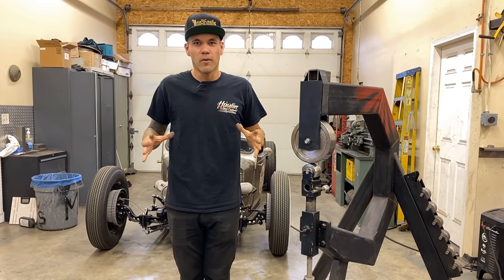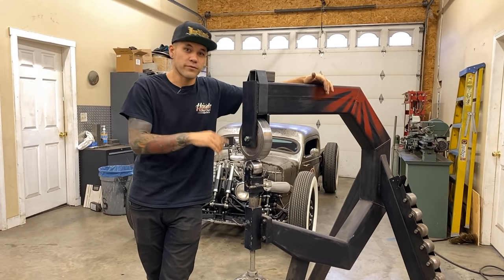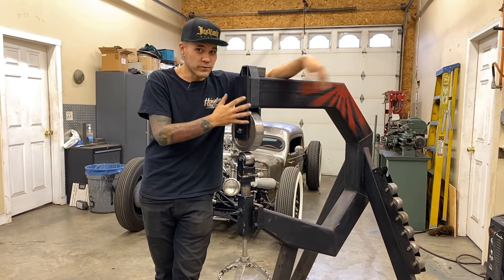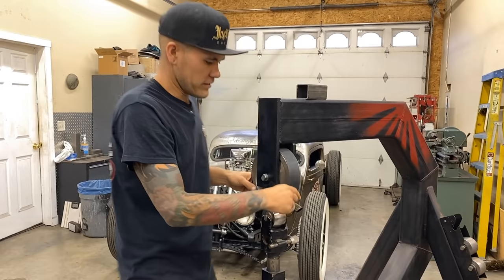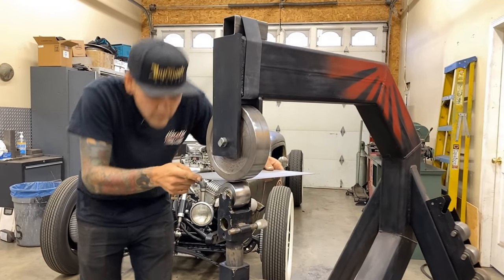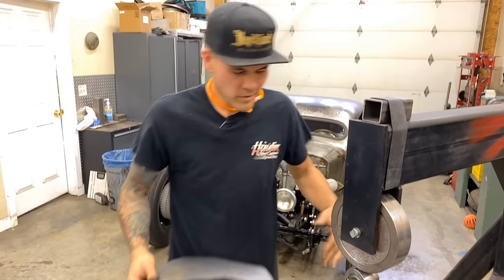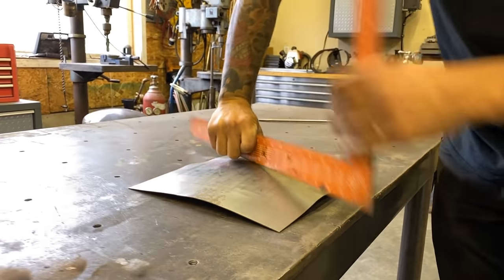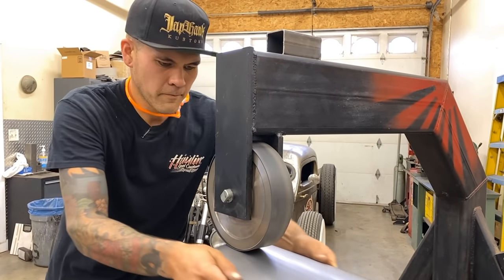English Wheel BASICS For BEGINNERS!!! How To Build, Buy or Modify, and WHY?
On this episode of Make It Kustom, I show you how I built my English wheel for cheap and why! I'll walk you through how to stretch, use planishing techniques and form with the machine, as well as give you some tips to get you started!

Suite # 1037
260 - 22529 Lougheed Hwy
Maple Ridge, BC 2VX 0T5
CANADA